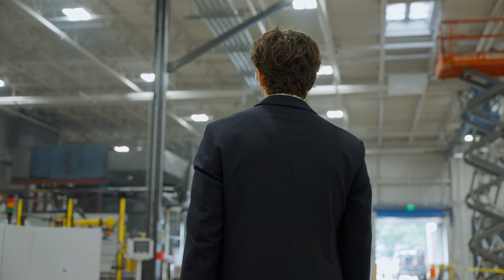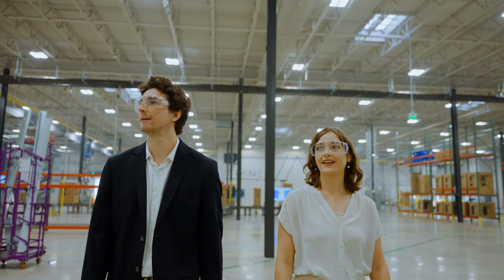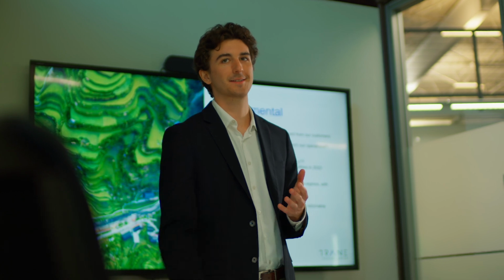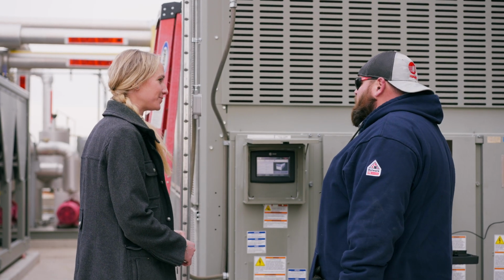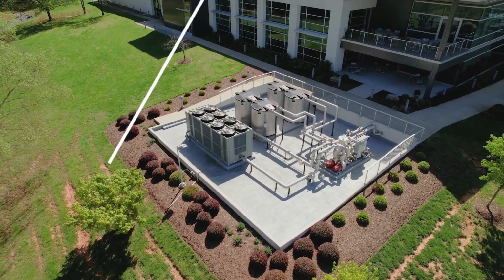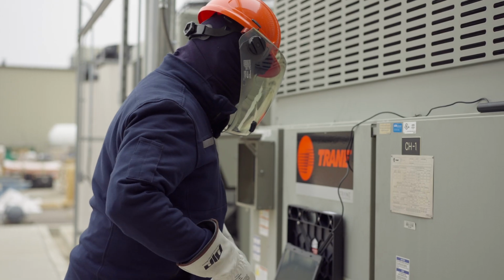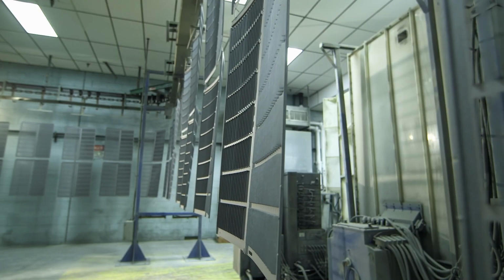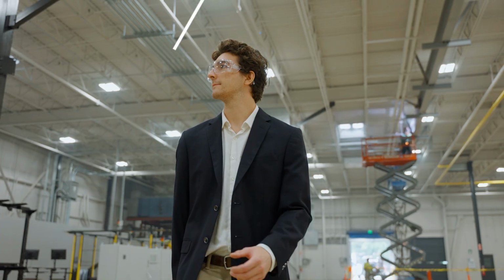Purpose Profile: Embodied Carbon Specialist Cal Krause - Trane Technologies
At Trane Technologies, our purpose is to boldly challenge what’s possible for a sustainable world. We believe every job is a sustainability job, and every role is an opportunity for impact. Cal Krause connects to our purpose through his work as an embodied carbon specialist in our Center for Energy Efficiency and Sustainability.